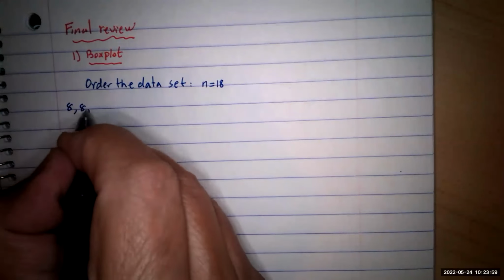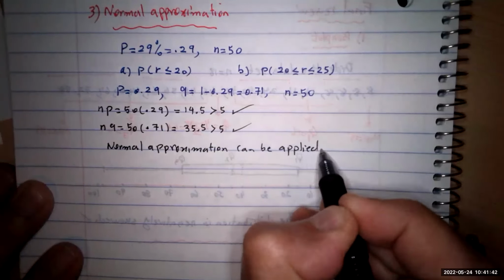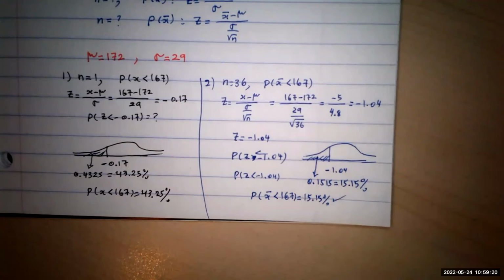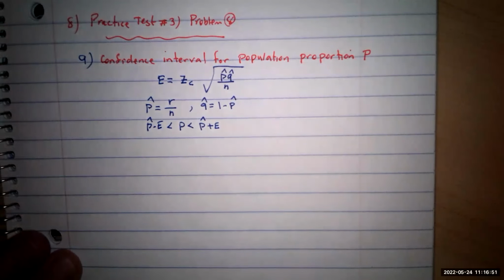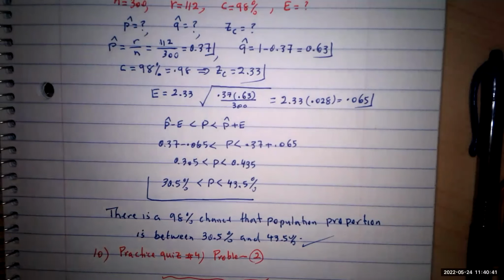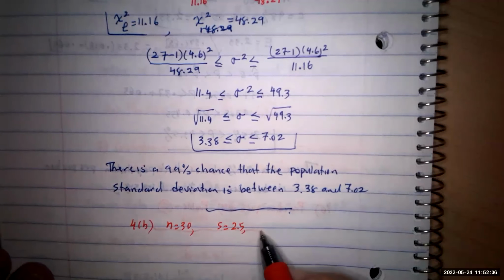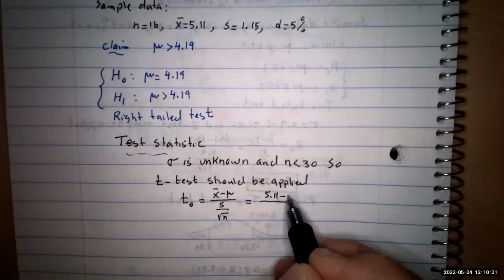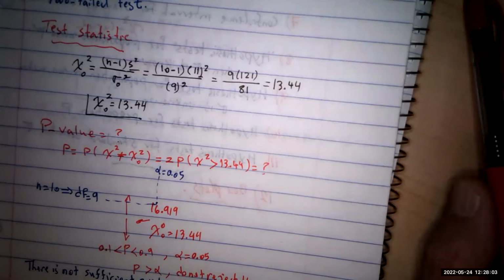Statistics (Final review)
Answer key to the final exam review.@hzz1076